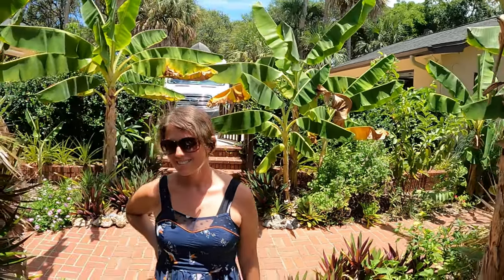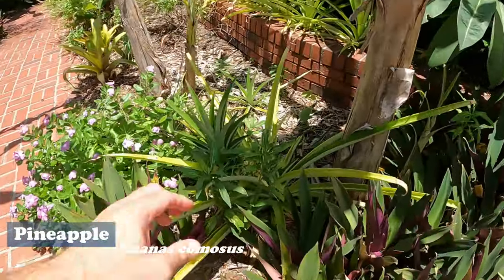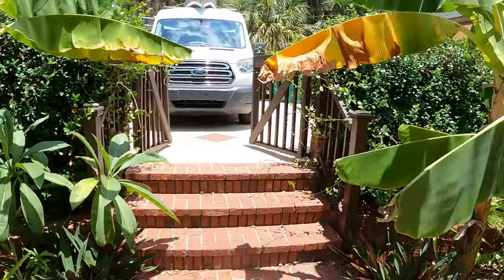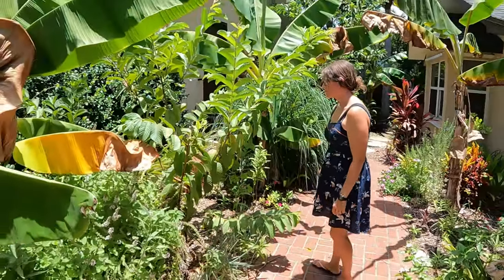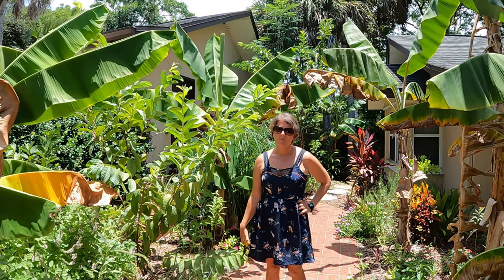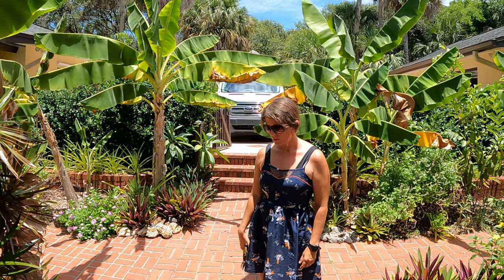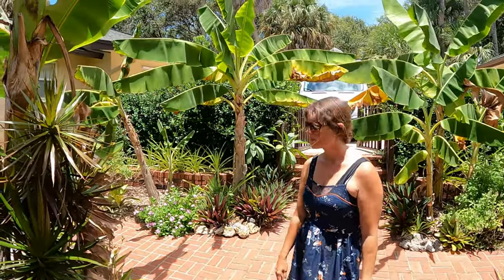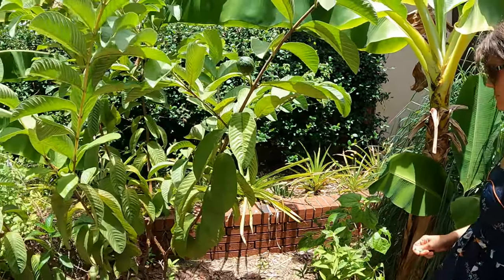Growing and Harvesting Pineapples in Florida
Growing and Harvesting Pineapples in Florida! Ours are growing in central Florida, USDA hardiness zone 10a. Enjoy!